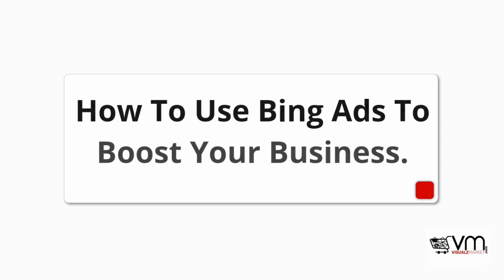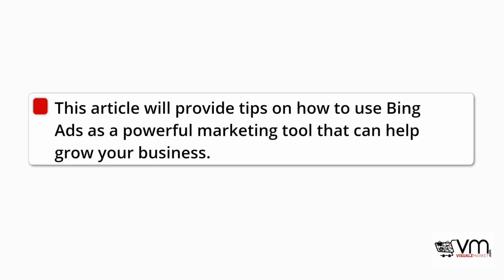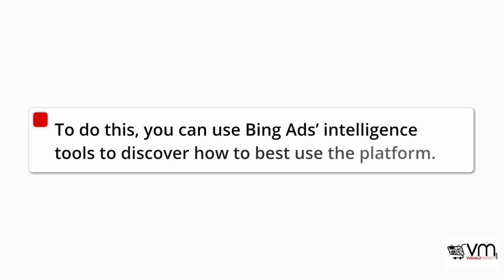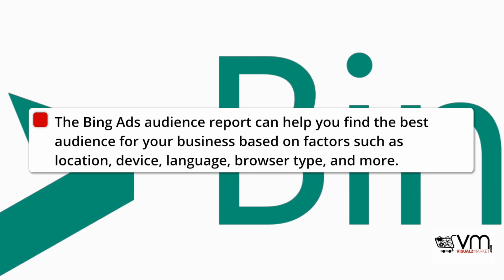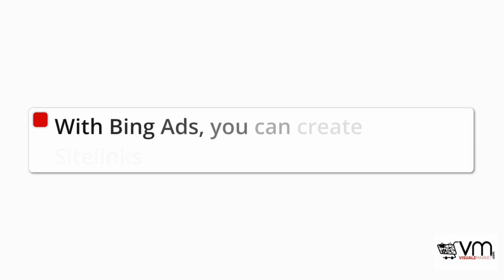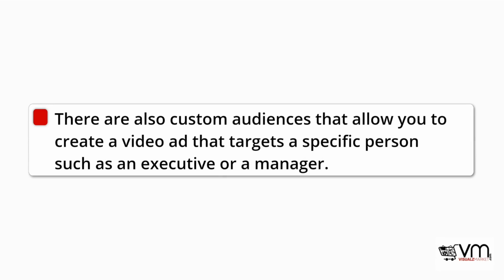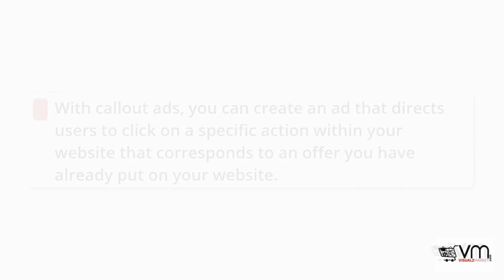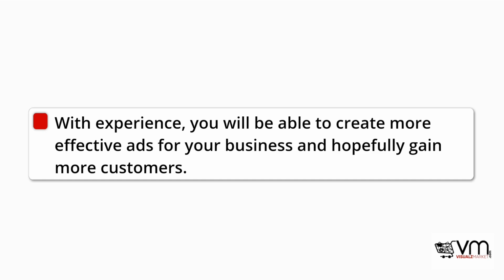How to use Bing ads to boost your business.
Bing Ads is your one-stop shop for advertising your business on the Bing search engine and other properties owned by Microsoft. Bing Ads gives you access to a wide range of advertising tools to advertise your business. From display ads to video ads, from site links ads to callout ads, from keyword ad extensions to location extensions, and many other types of ads in Bing Ads, there are ample options for advertisers. But with all these different advertising tools available within Bing Ads, how do you choose which ones will work best for your business? This article will provide tips on how to use Bing Ads as a powerful marketing tool that can help grow your business.

Create beautiful, professional graphics within minutes! No skills required! ClickDesigns